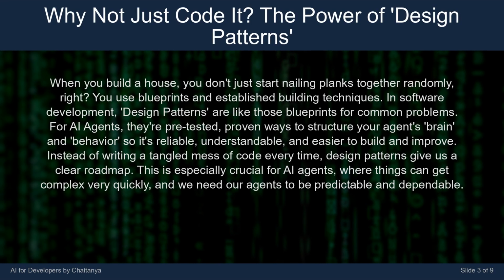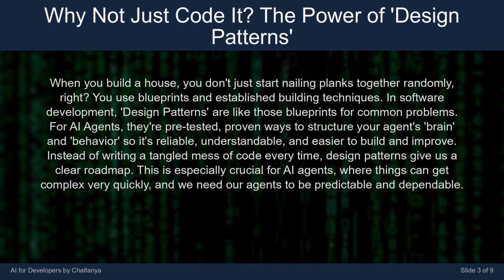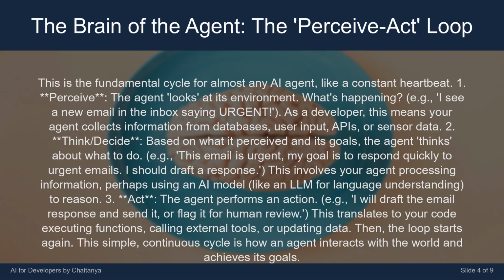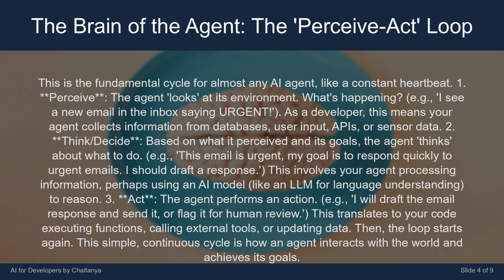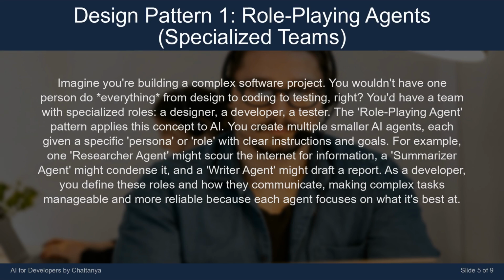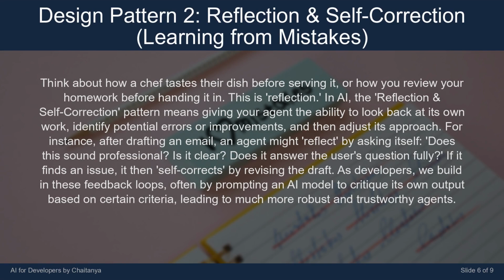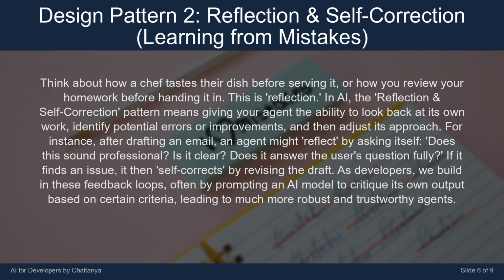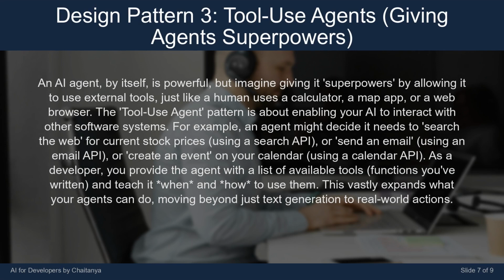Practical Agent Design Patterns: Strategies for Reliable AI Agents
Today's Lesson: Practical Agent Design Patterns: Strategies for Reliable AI Agents